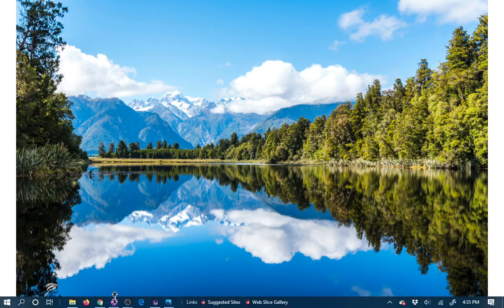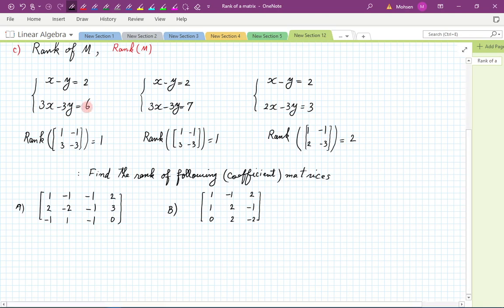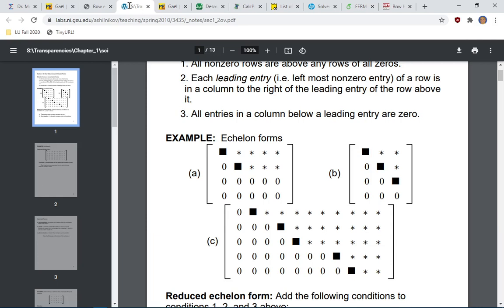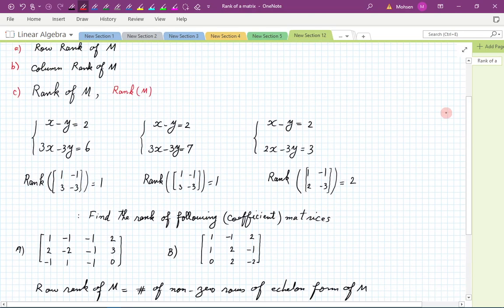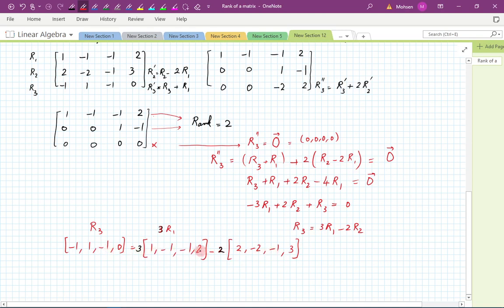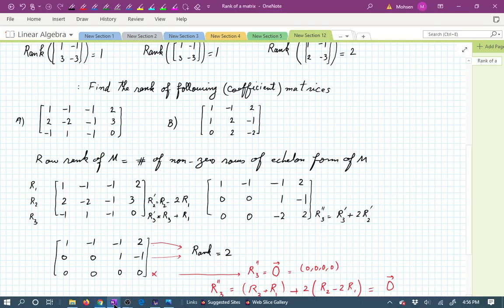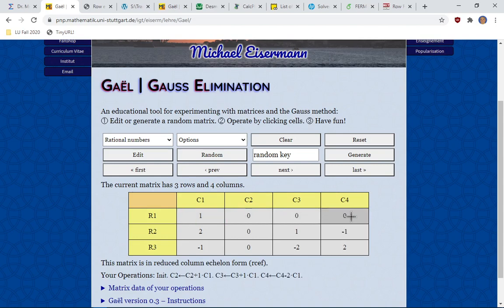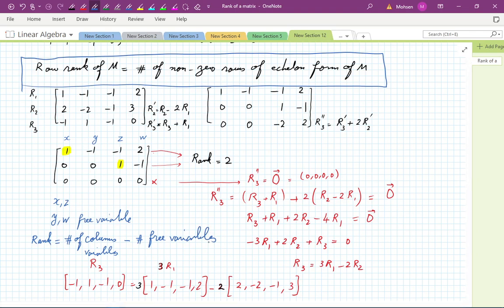Linear Algebra, Lecture 6c, The Rank of a Matrix, (Section 2.2)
Row rank, column rank, and the rank of a (coefficient) matrix,  Rank(M).